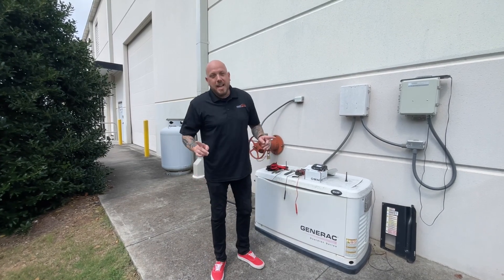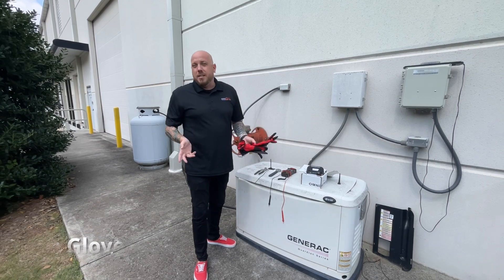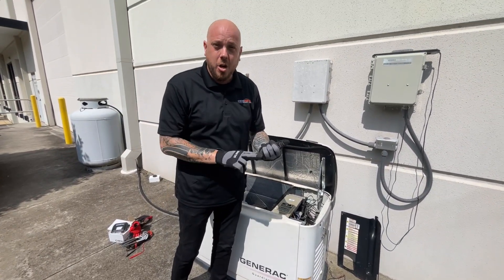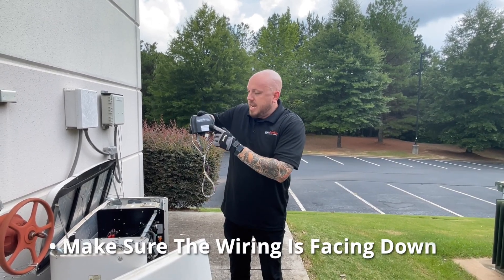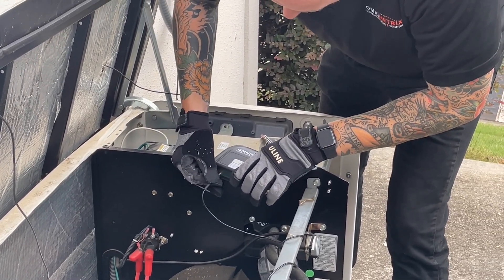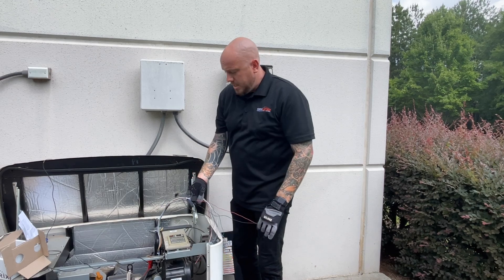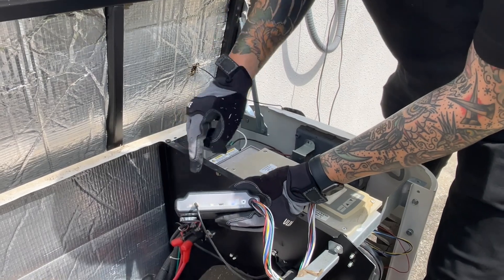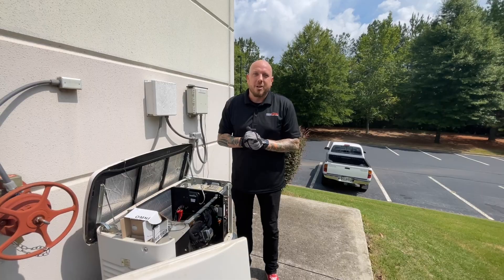OmniMetrix TG2 Installation Walk-Through - Generac w/Nexus EVO Controller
A step-by-step guide to installing an OmniMetrix TG2 remote generator monitor on a Generac 8 KwH power generator. This video will show you the tools needed, safety tips and provide you post installation instructions to make sure your install is as easy as possible.

Once installed, OmniView will allow you to monitor and run your generator from anywhere at any time. Our OmniView backend allows you to schedule exercises or manually start/stop your generator, see data on the generator like run time, battery voltage, fuel levels & more. You can also get email or text alerts so you can keep an eye on your generator at all times. The customizable layout is extremely user friendly, features new security enhancements, new features like Air Quality Index and the ability to run customizable reports! Check out our OmniView Tutorial series and see all the benefits of OmniMetrix Remote Monitoring solutions

0:00 Introduction
0:32 Unboxing the TG2
3:24 Where To Place The Unit
4:36 Mounting The TG2
5:23 Connecting The Antenna
5:48 Connecting The Wiring To The Controller & Battery
8:16 Powering On The TG2 & Start-Up Sequence
8:49 Completing Installation & Contacting Tech Support To Complete Setup
9:34 Support, Feedback & Thank You